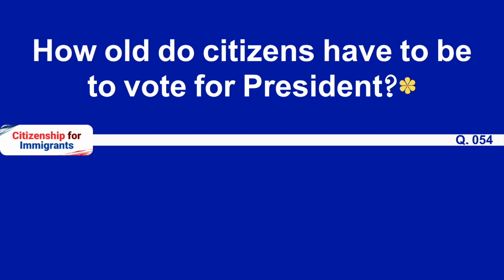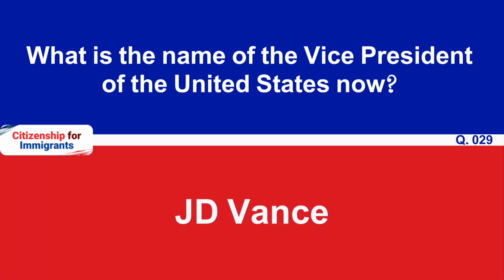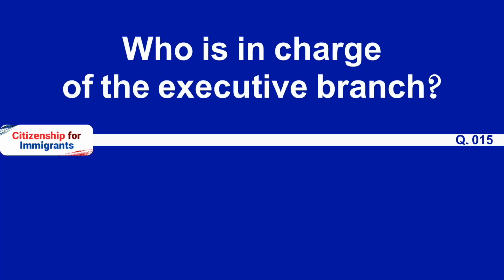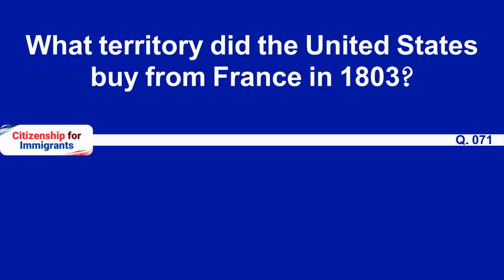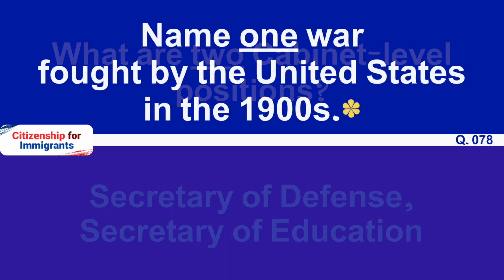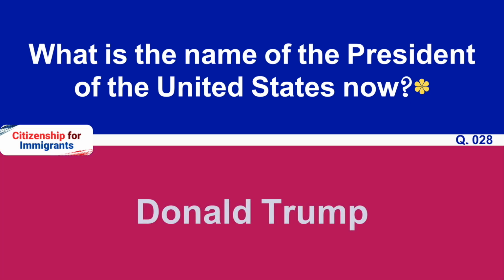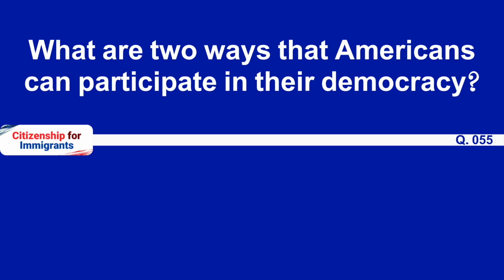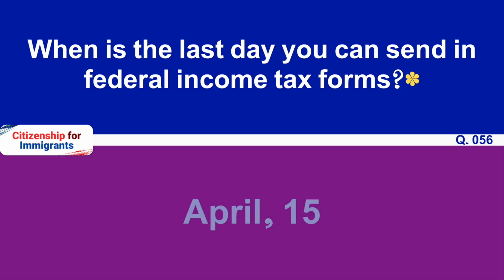2025 random 100 civics questions and answers - U.S. citizenship interview I N400 Interview